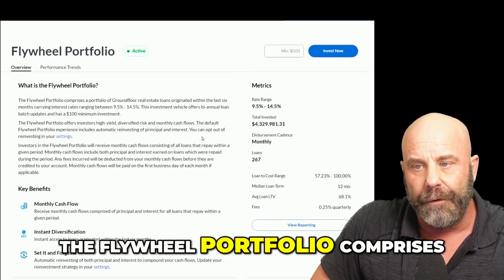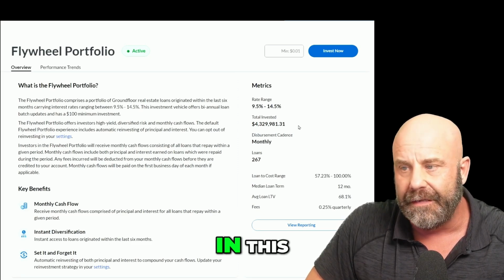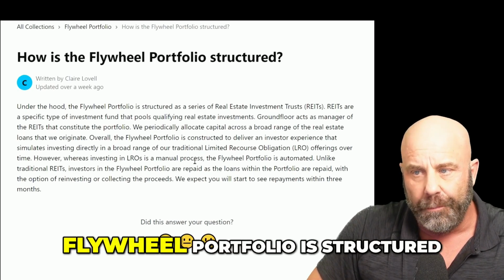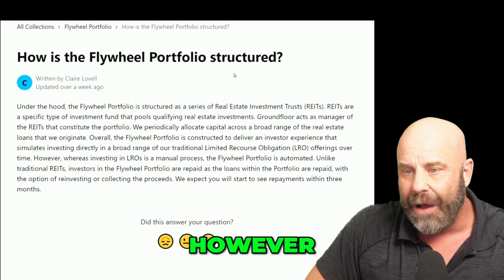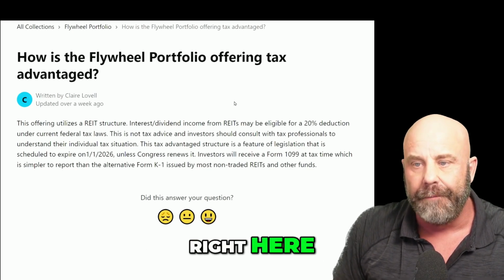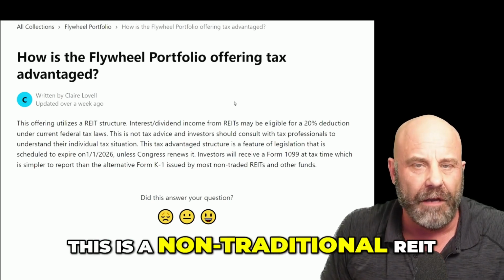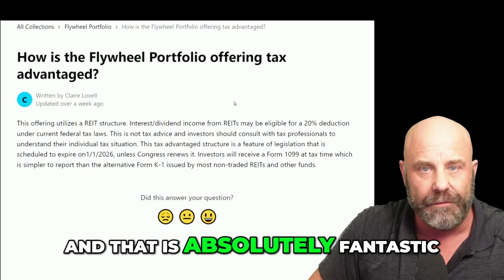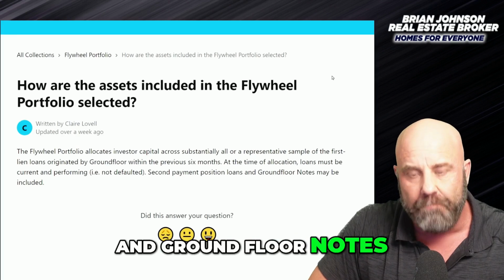Groundfloor Flywheel Portfolio - How It's Structured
🔥Work with me! I'll find you a top-tier 1% real estate agent, consult and deal structure with you, and I provide ALL my clients with a Home Warranty and I'll NEVER ask you for money. LET'S WORK TOGETHER on the purchase or sale of your home.

This channel is all about investing in online real estate. I go into real estate platforms you can purchase on, strategies, news, real world assets on chain, blockchain, crypto real estate, virtual real estate and metaverse real estate.

Brian Johnson Windermere Spokane Valley/Liberty Lake
License# 20112258
All opinions expressed are my own, not of Windermere Real Estate

Here are great search terms to learn about blockchain real estate:

what is blockchain real estate?
how to invest in blockchain real estate
can I buy real estate online?
how to buy real estate with bitcoin
how to buy real estate online
can I invest in real estate with bad or no credit?